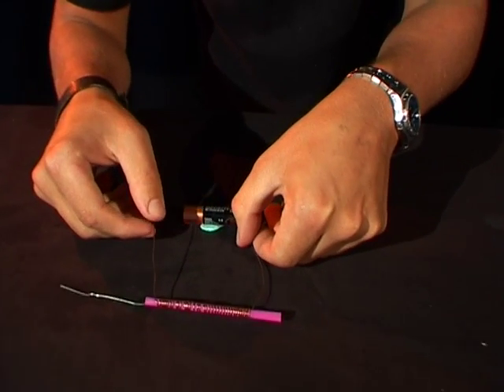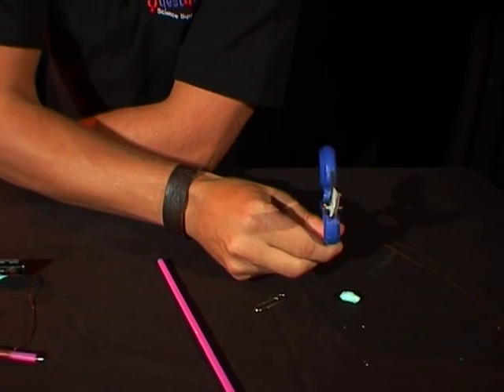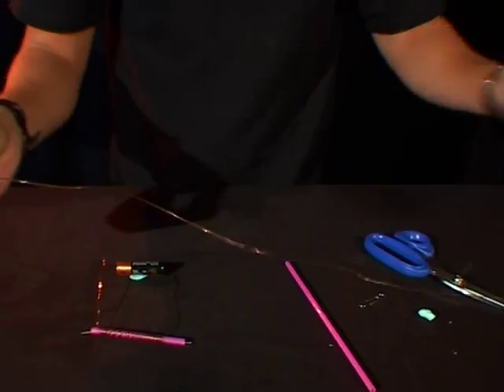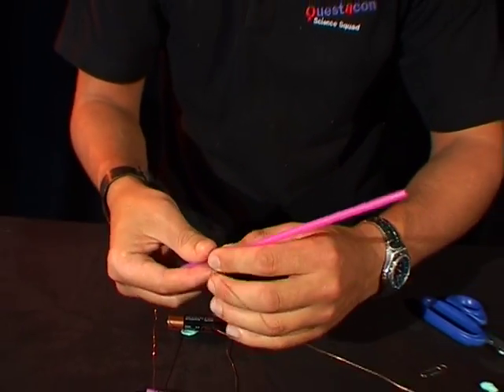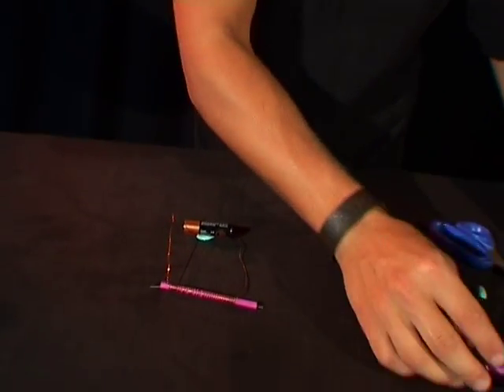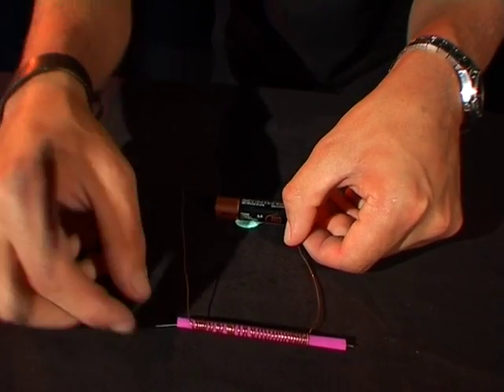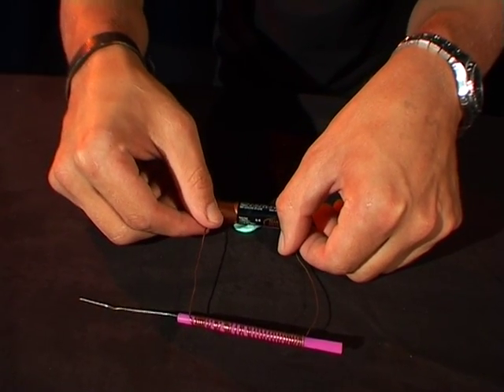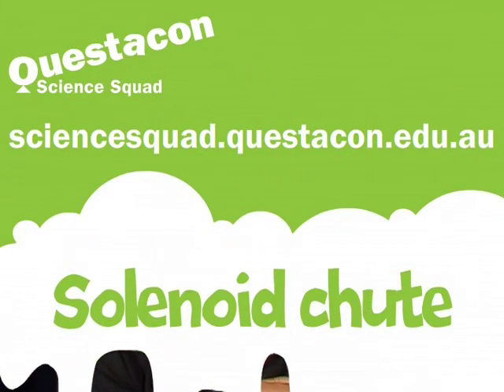Solenoid chute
Electrical current will only flow in a closed circuit. A wire carrying an electrical current is surrounded by a magnetic field.